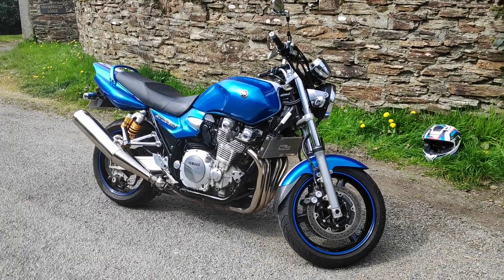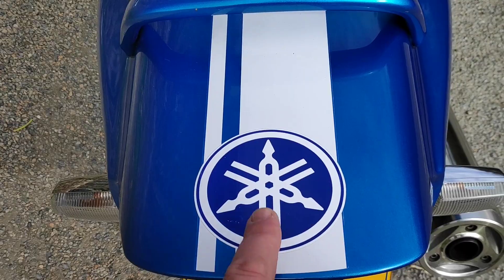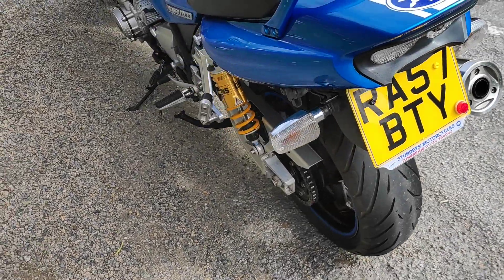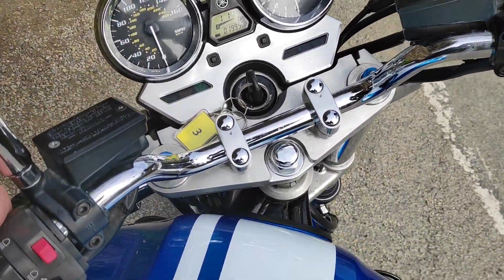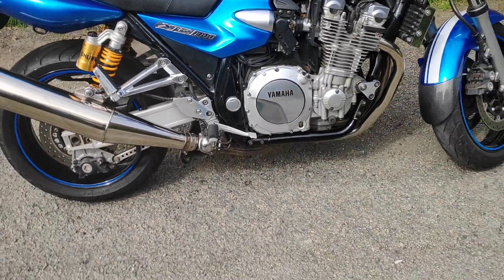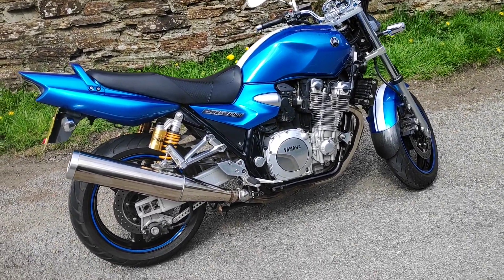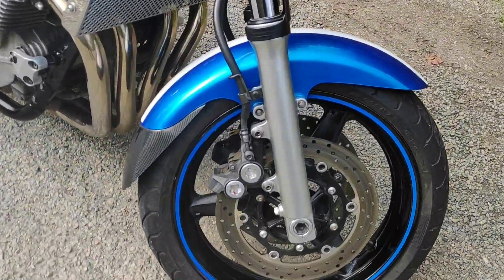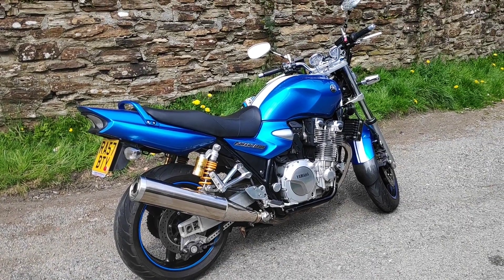2007 Yamaha XJR1300 Review - The Iconic Muscle Bike That's Amazing Value - Why You Should Buy One!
Hey People!
I Was Never Really Too Happy With The Original Yamaha XJR1300 Video From A Couple Of Years Back
So As I Manged To Pick This Beauty Up A Few Weeks Ago, I Decided To Revisit Everything I Covered In The First Review
And See How I feel Now About This Iconic Muscle Bike!